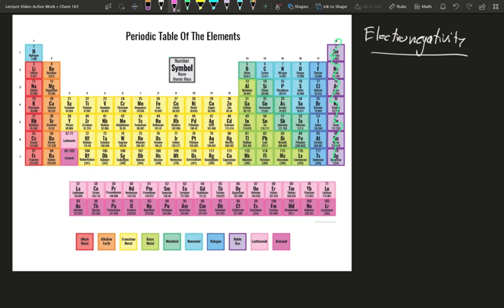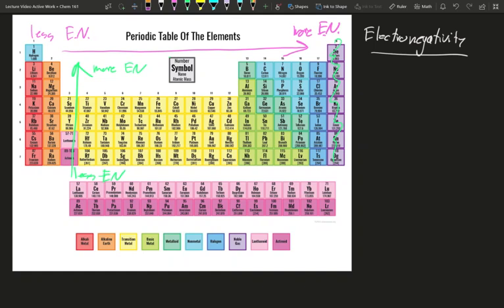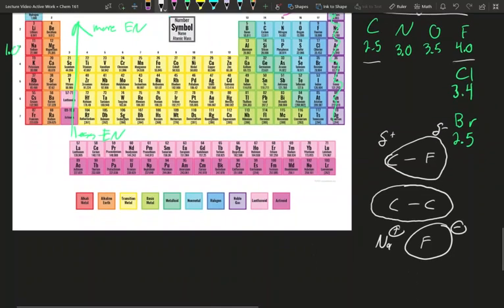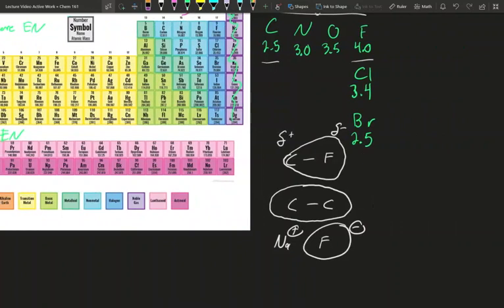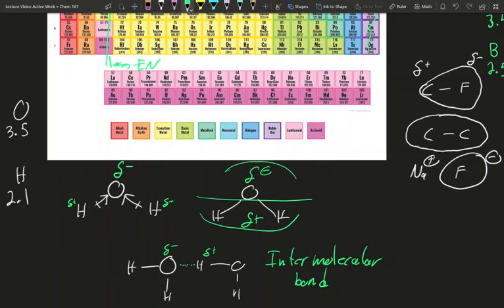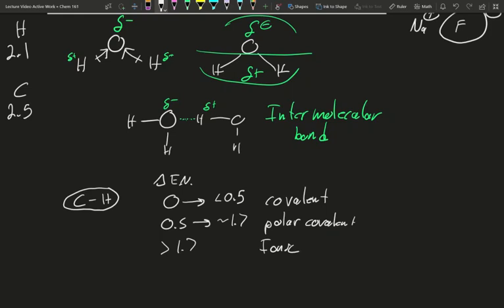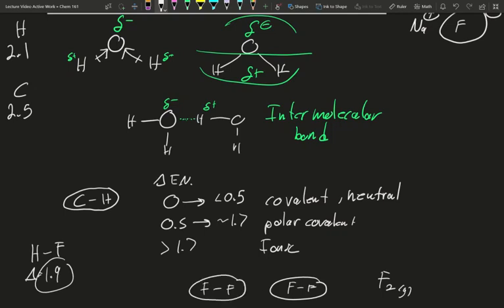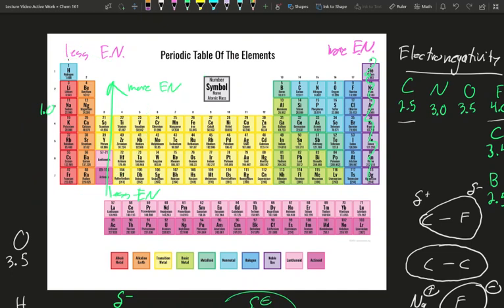Bonding 4 - Electronegativity and Bond Polarity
Covalent, Polar-Covalent and Ionic bonds determined from Electronegativity.